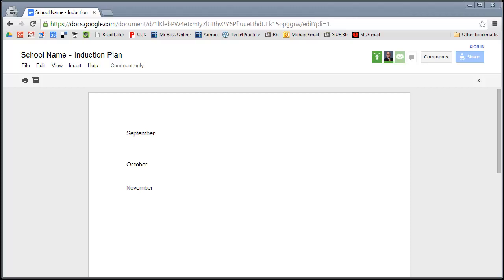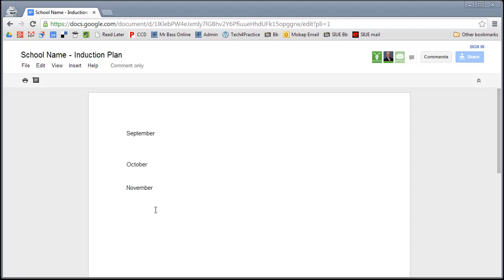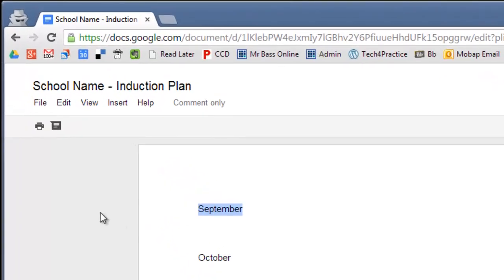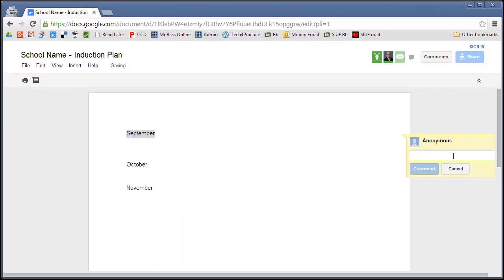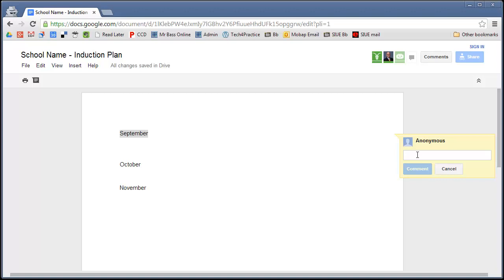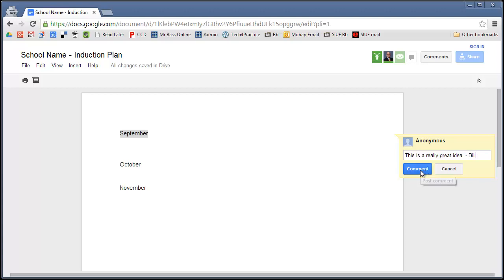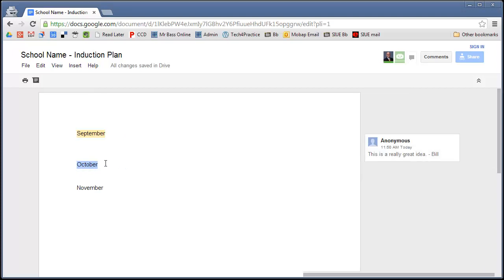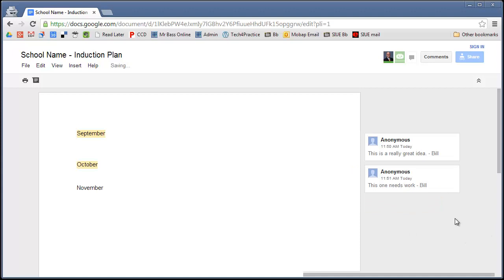Adding a Comment in Google Docs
Google Drive is a great way to collaborate on documents. This video will walk you through adding a comment to a Google document that has been shared with you.